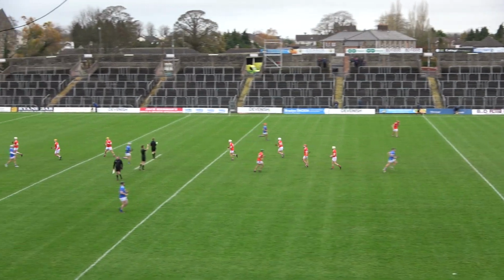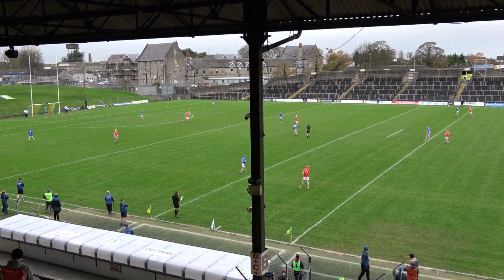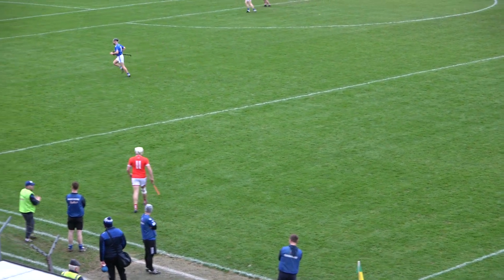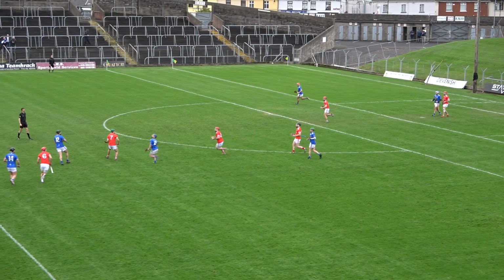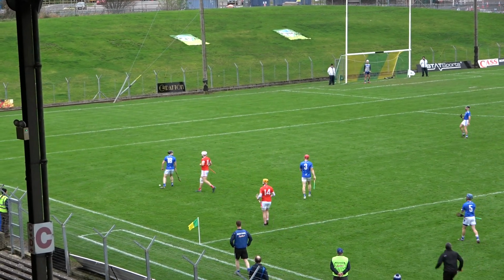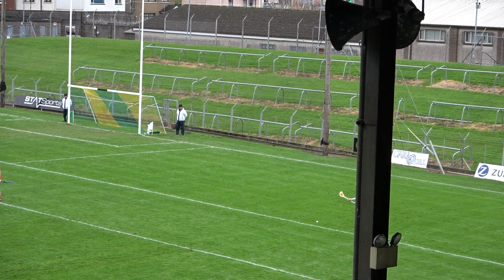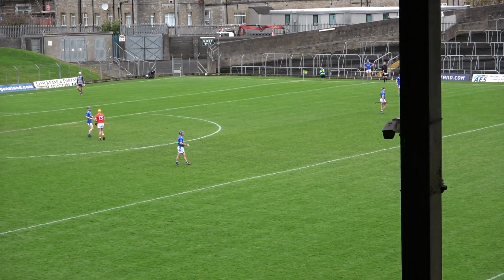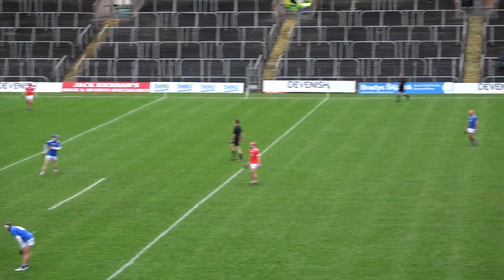Trim V Tullamore Leinster Intermediate Hurling SF 26 11 2022 First Half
Trim win Leinster Hurling Semi final with a 12 point victory over Tullamore